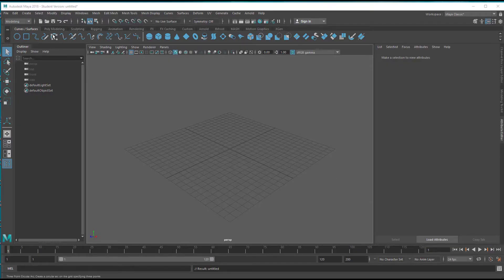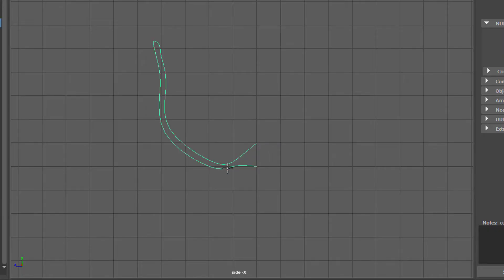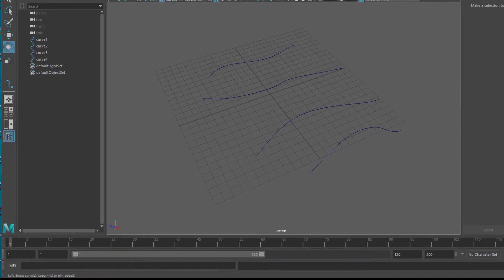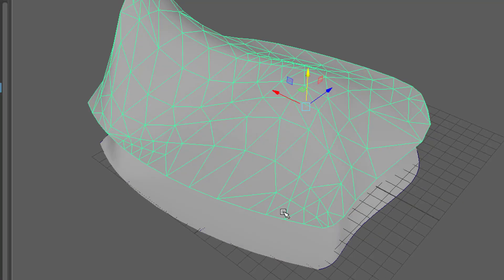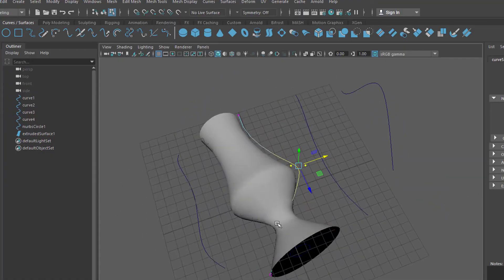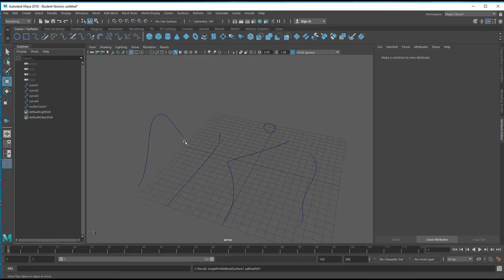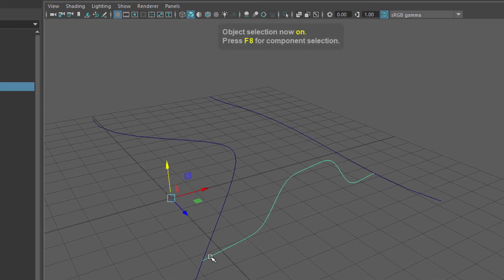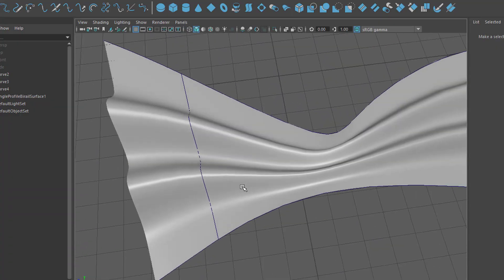Maya: NURBS Modeling Basics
These days we are so rooted in the polygon modeling world that we sometimes forget about the NURBS world – which is, by all respects, more elegant because it lets you create mathematically lightweight complex SMOOTH surfaces. The car industry cannot do anything without NURBS, and game designers need NURBS as starting points before converting them to Polygons.

In this tutorial I demonstrate the four fundamental methods for creating smooth surfaces from curves. Revolve, Loft, Extrude and Birail.

And for an in-depth NURBS modeling course from beginner to expert, check out udemy or skillshare: